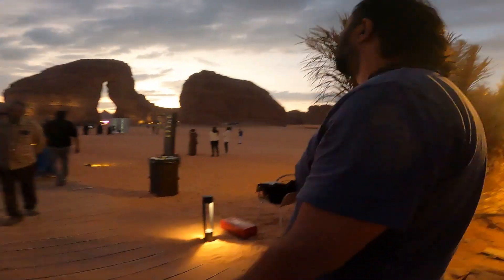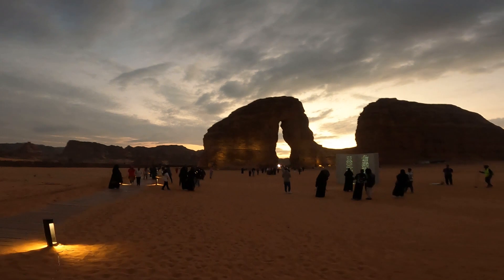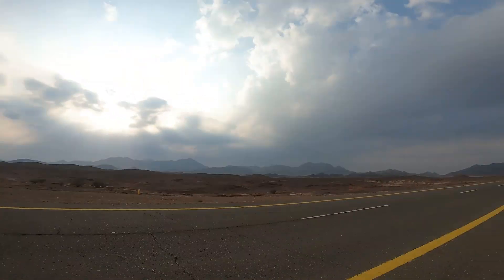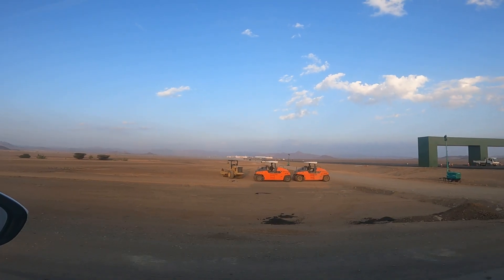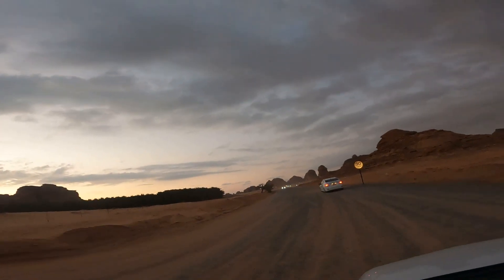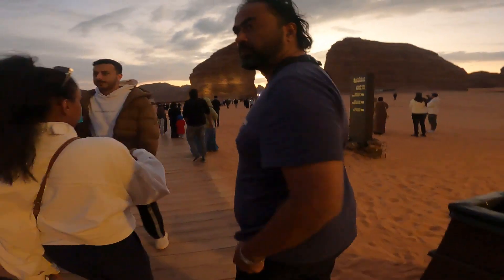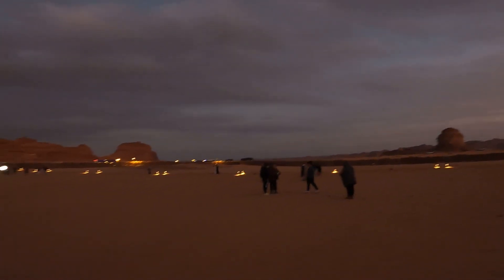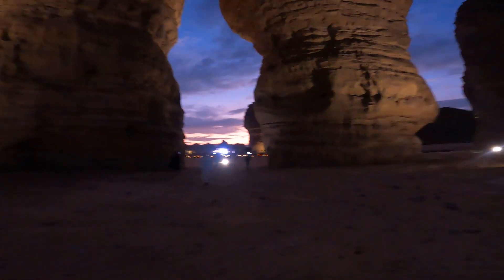Road Trip from Medina to Al Ula - Elephant Rock - Geological marvel